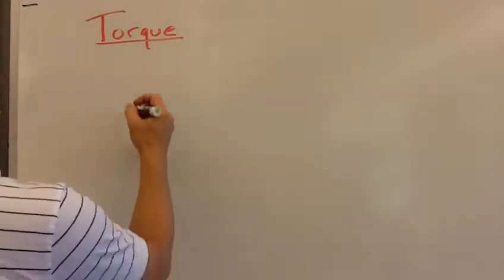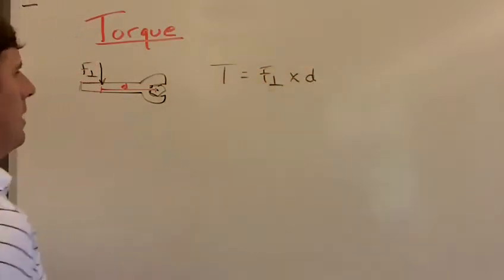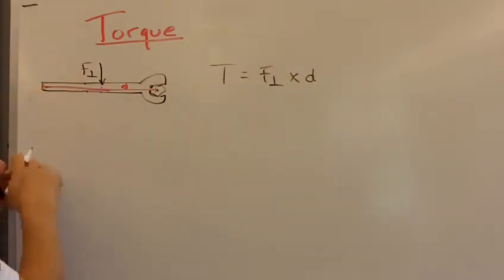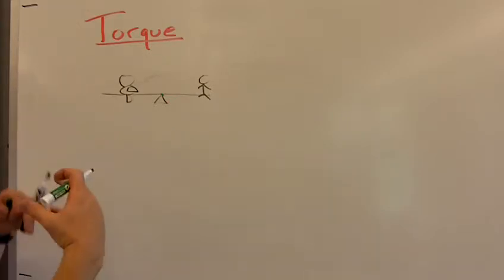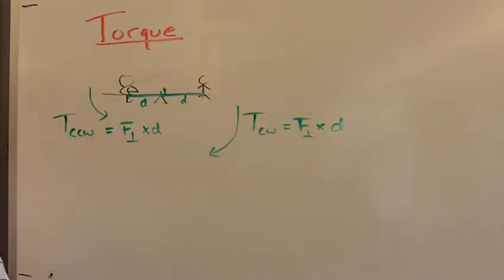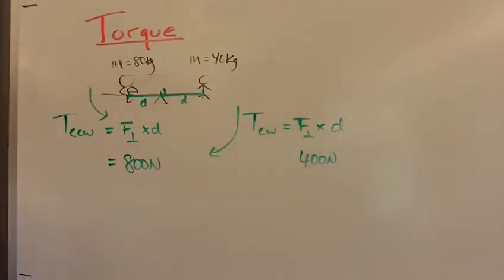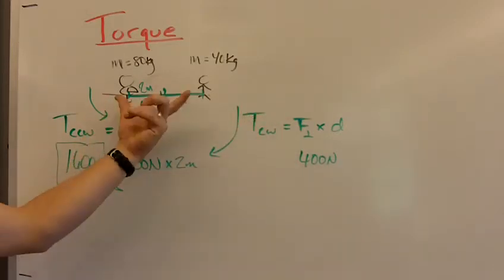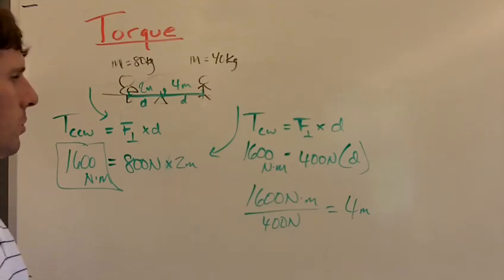Torque.MOV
Mr. G explains torque.